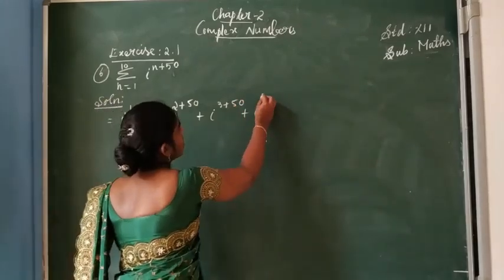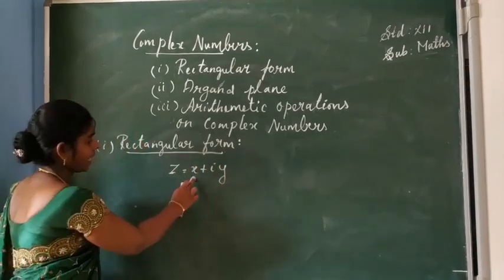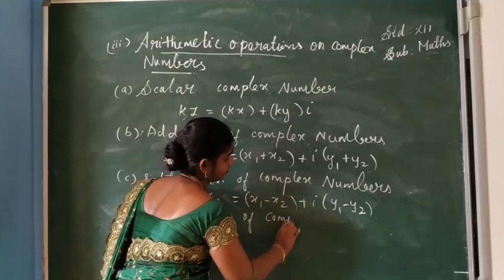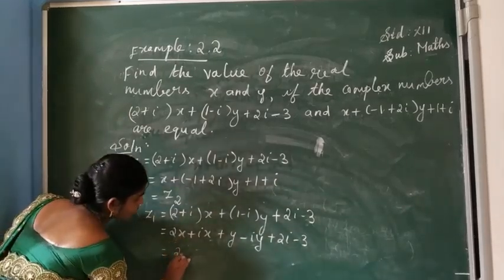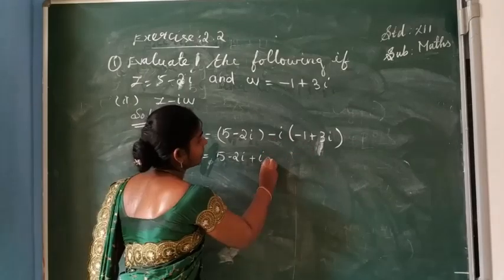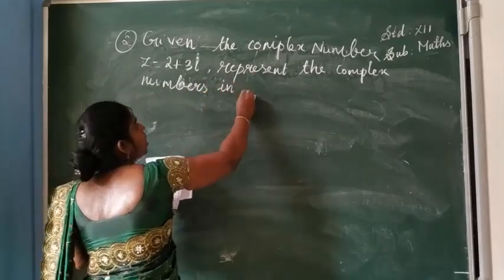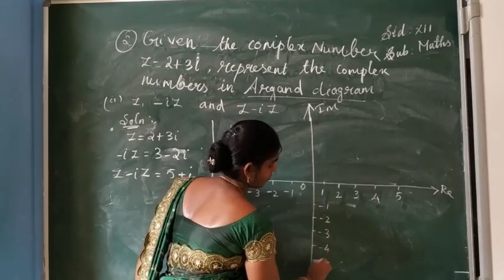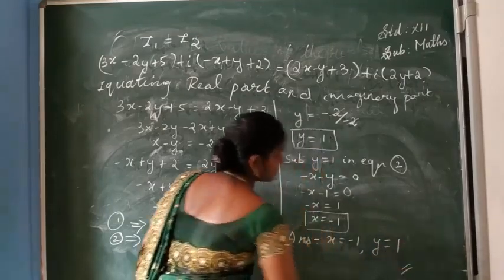12th Std Maths - Lesson 2 - Part 2 - Joseph's School, Sasthankarai.